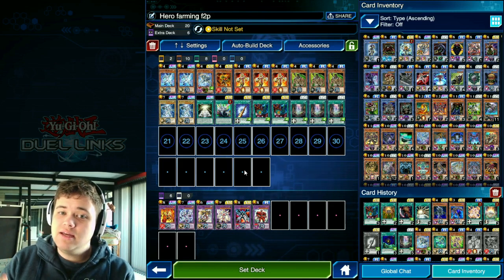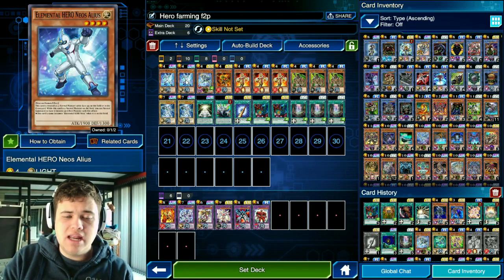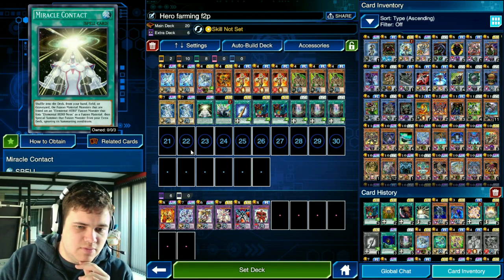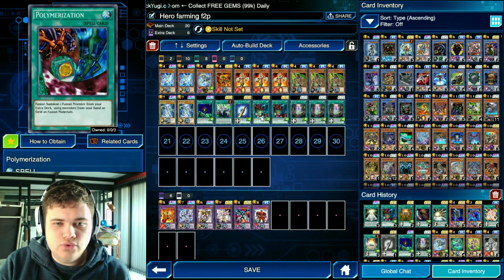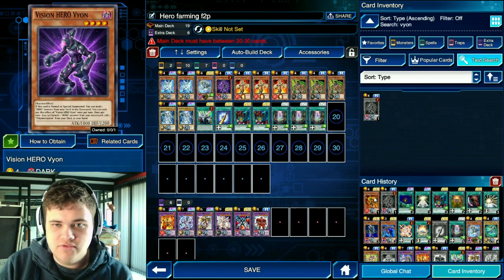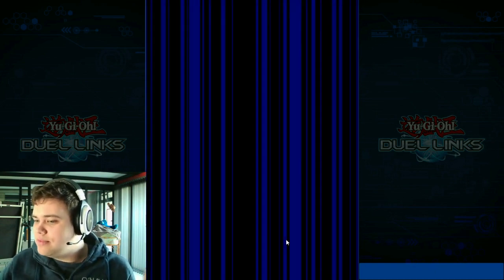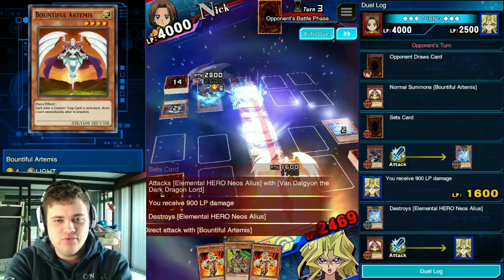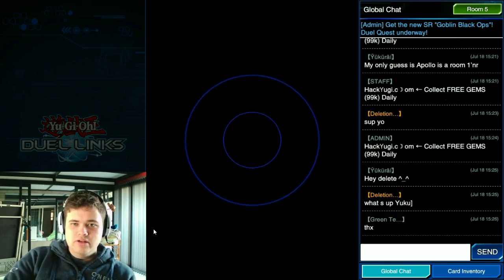100% Free to play Auto duel farming deck! High win rate :)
This deck will help you with most of your auto duel decks, ive been using it for months and it works great :) Use it to farm legendary and standard duelists + the vagabonds Enjoy!